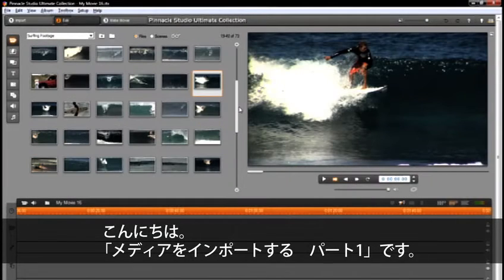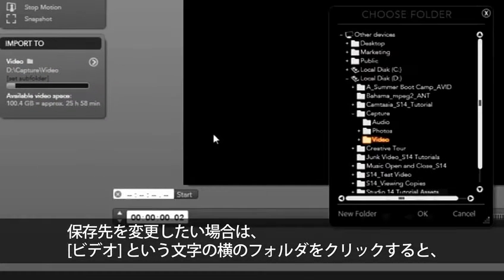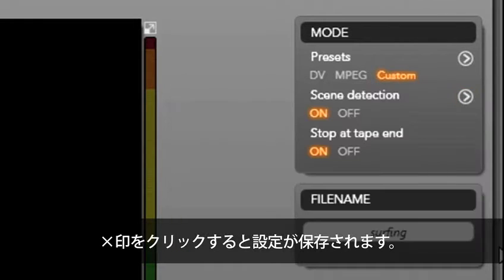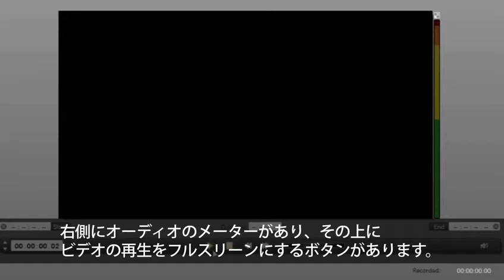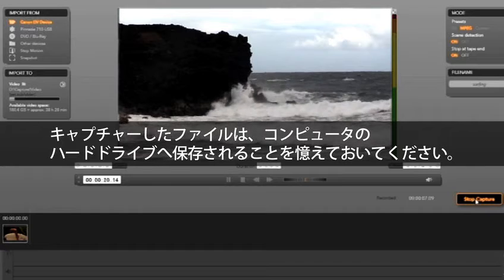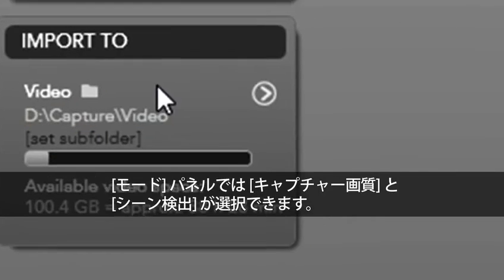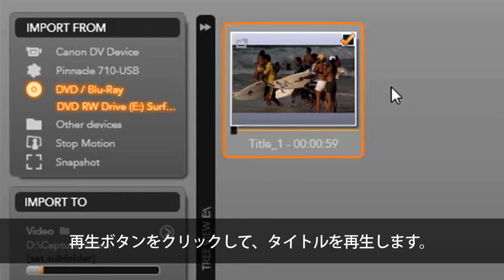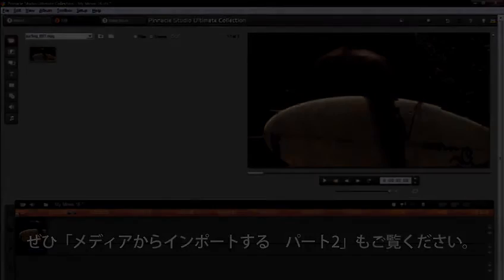Pinnacle Studio 14 チュートリアルビデオ 4 (日本語字幕）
Pinnacle Studio 14の操作をわかりやすく説明したチュートリアルビデオ 4： メディアをインポートする Part 1